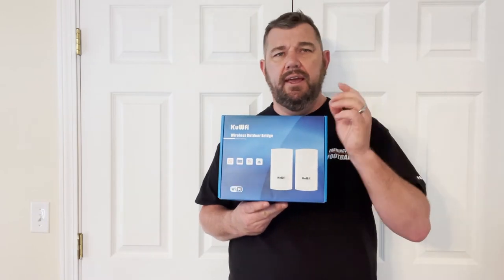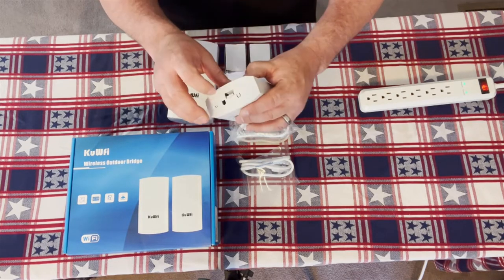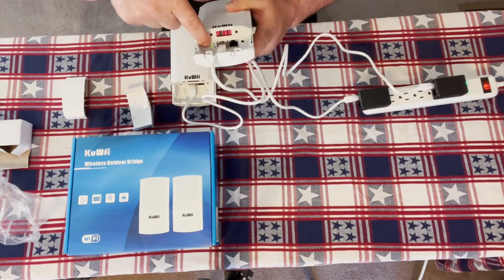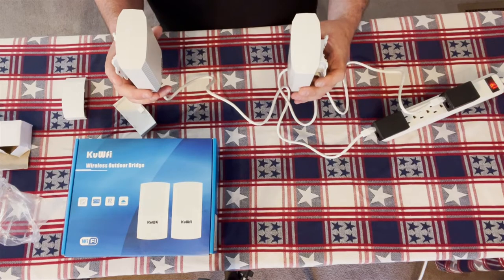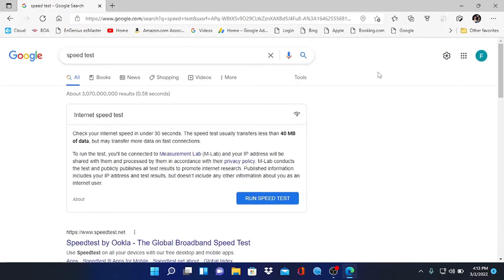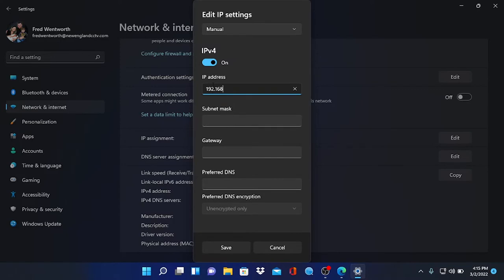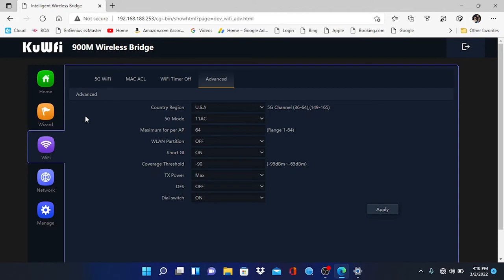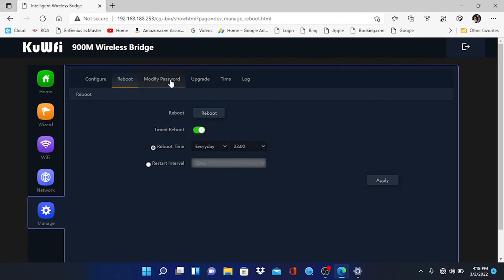Wireless Long Range WiFi Bridge Installation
To Purchase this KuWfi bridge kit
In this video, we demonstrate how to use a KuWfi 5Ghz 802.11ac bridge kit to extend a network wirelessly for security cameras or Wi-Fi access points. KuWfi is a newer player in the wireless technology field and offers some exceptional hardware at a very competitive price point.